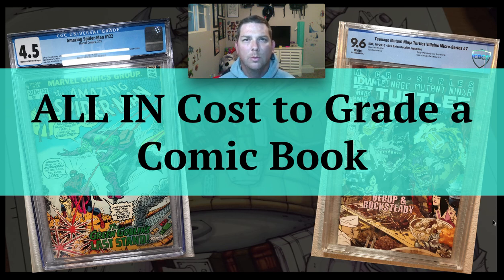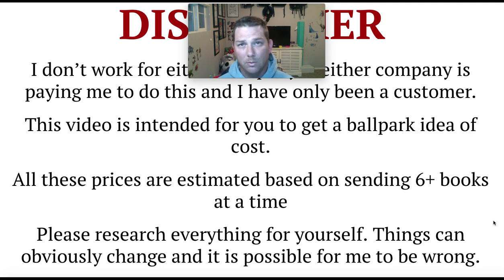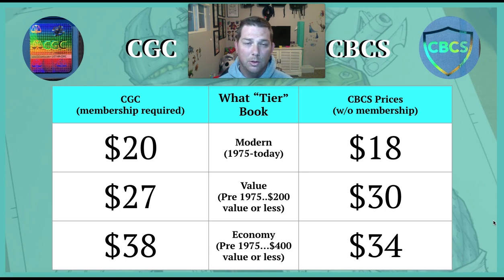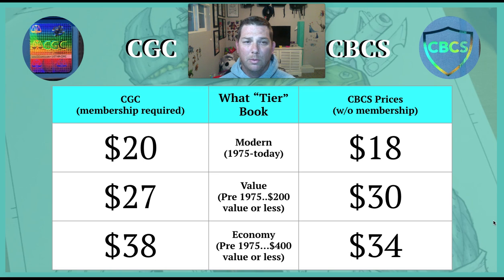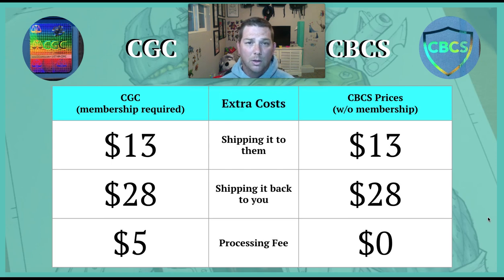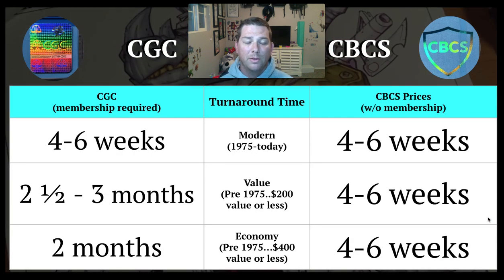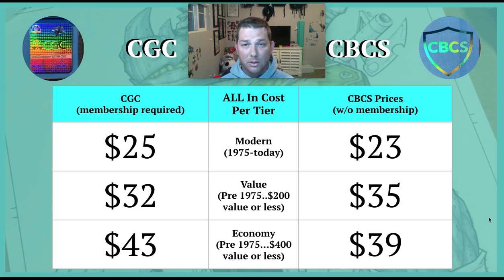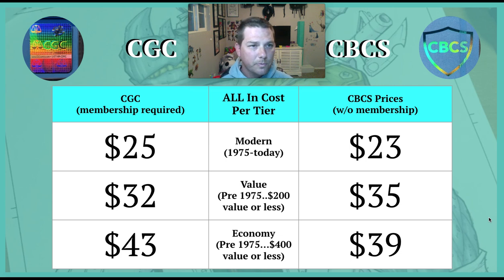What is the Total / "All In" Cost of Grading a Comic Book?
After a few years of getting into this side of the comic world I thought I would share my experience. Like anything in life, its always helpful to know what the "ALL-IN" cost of something is to make the best informed decision for yourself. I hope this video helps you do that.